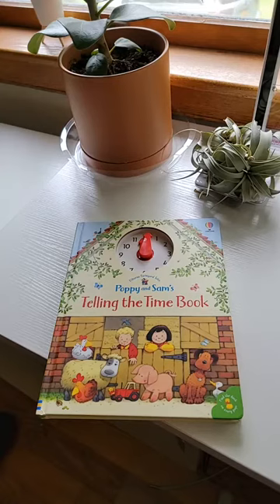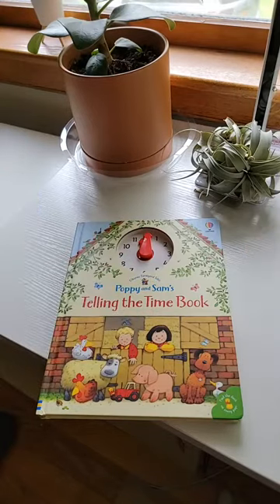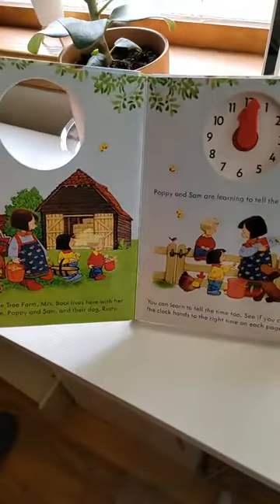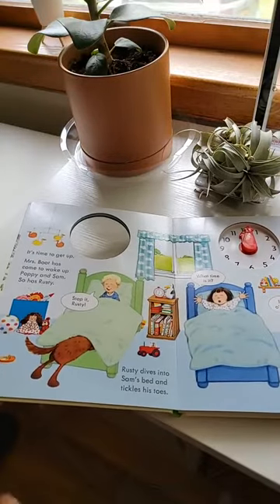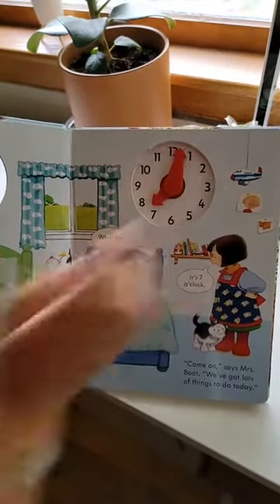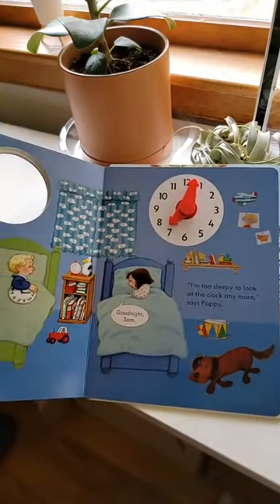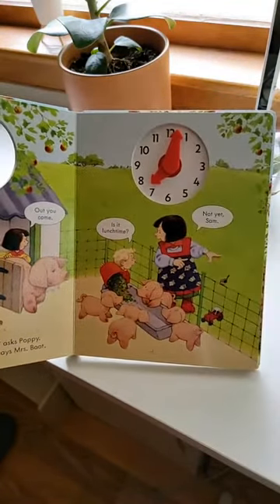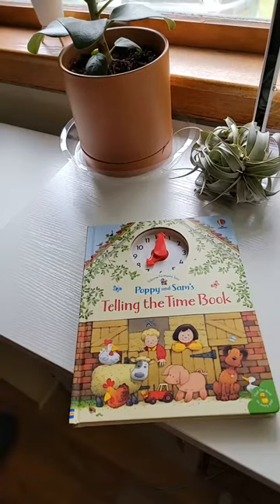Poppy and Sam's Telling the Time Book - Usborne Books & More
Learning how to tell time or even the concept of time passing throughout the day can be a challenge for little ones! In this board book kids can learn right along side Poppy and Sam and have fun turning the hands of the interactive clock with each page.